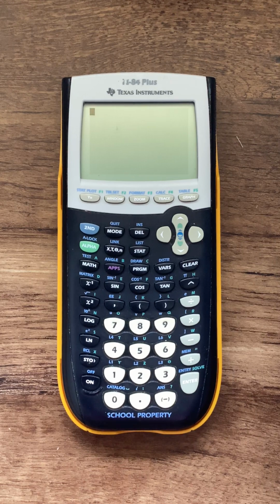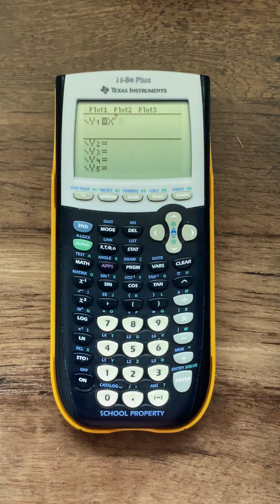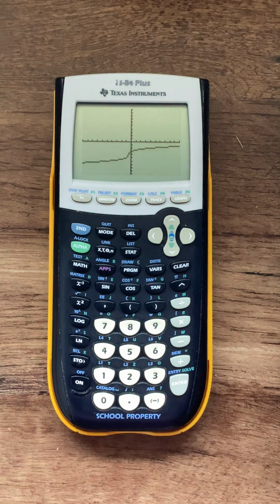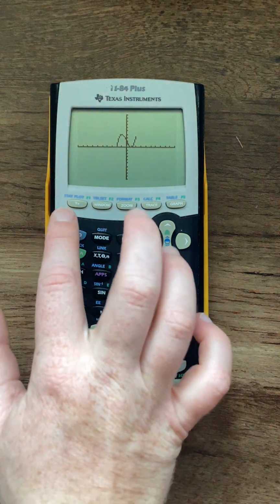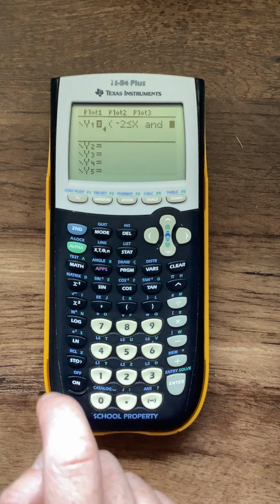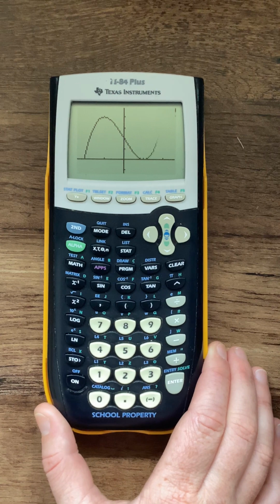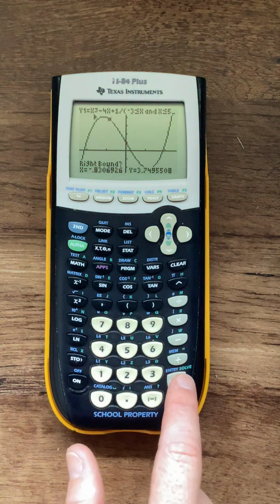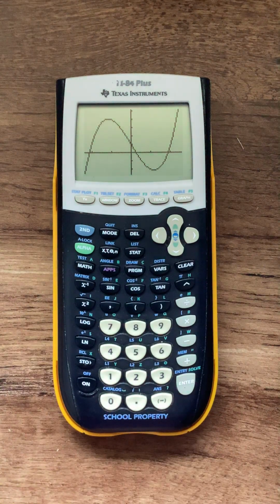TI-84 Math 25 and 27 Crash Course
How to graph functions, adjust graph window, and find maximums, minimums, and zeros on a TI-84 calculator

00:00 Introduction
00:58 Inputting Functions
02:52 Raising x to a Power (i.e. how to type in polynomials)
04:28 How to do Absolute Value
05:55 How to do Roots
08:20 Domain Restrictions (i.e. how to type in the domain of a function)
16:12 Changing Graph Window - Manual
18:30 Changing Graph Window - Zoom Box
22:33 Finding Maximums
23:48 Finding Minimums
25:00 Finding Zeros (aka x-intercepts)